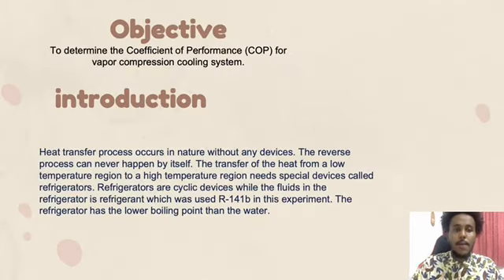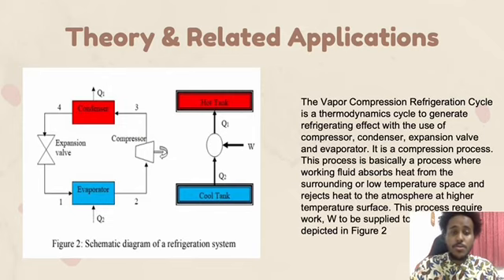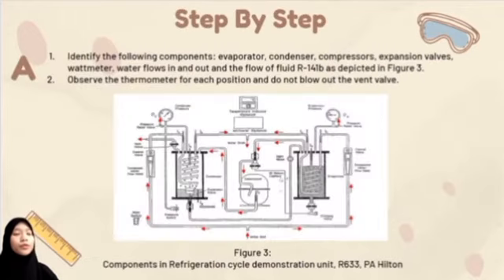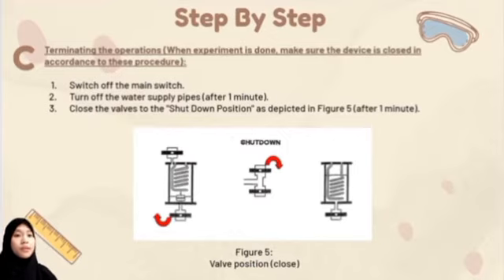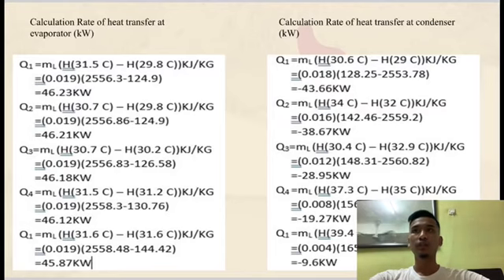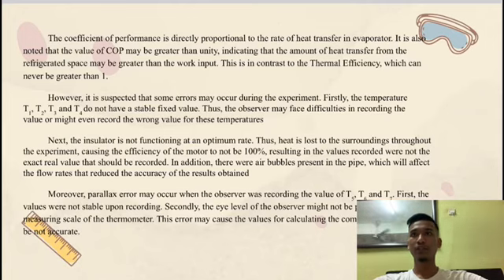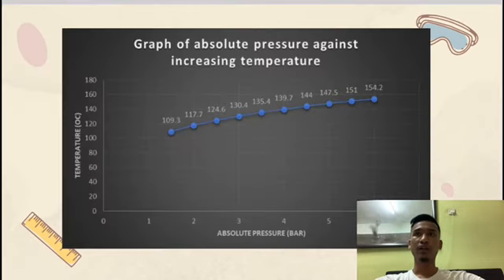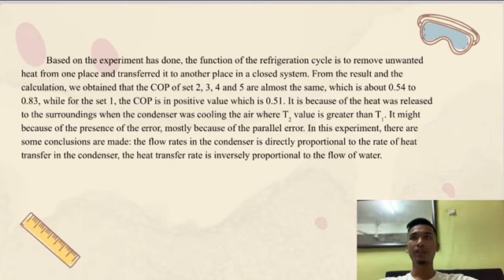GROUP 4- EXP 3 VAPOUR COMPRESSION REFRIGERATION